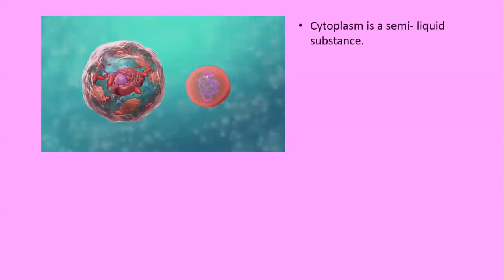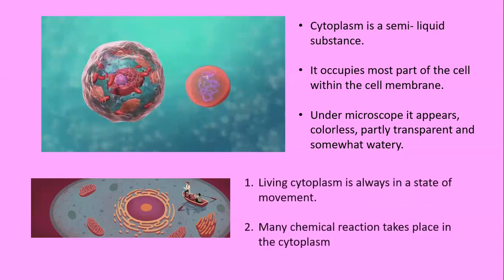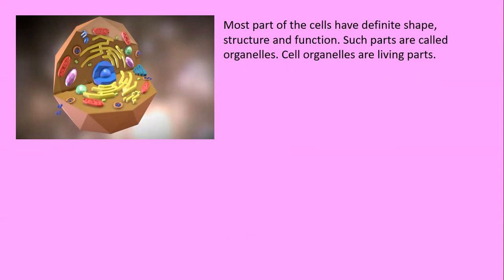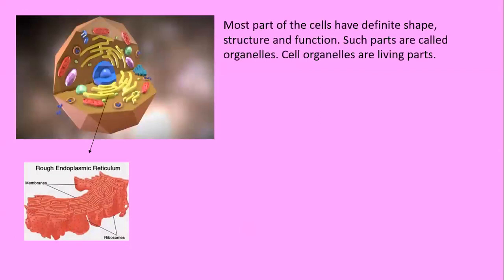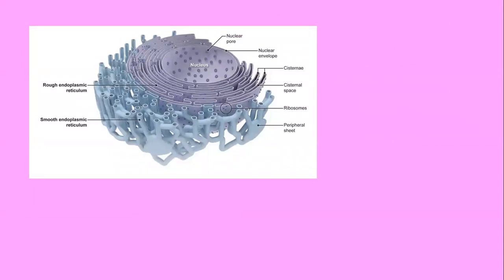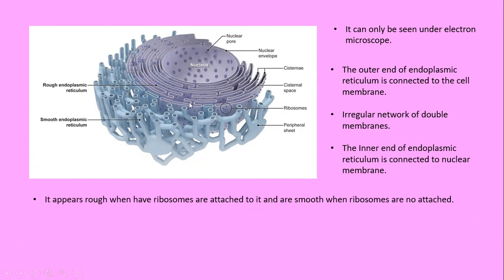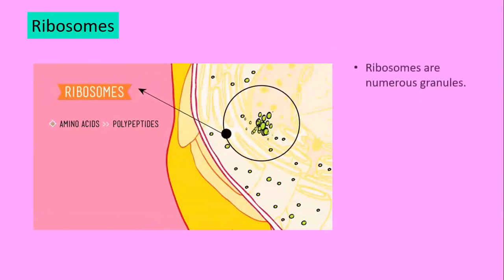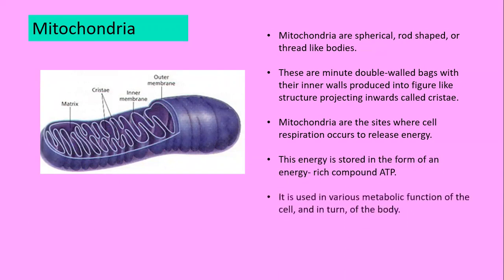Cell Part 4 (class 9)| Cell Cytoplasm and Cell Organelles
In this video we have discussed about cell cytoplasm and cell organelles.

More interesting videos are yet to come.